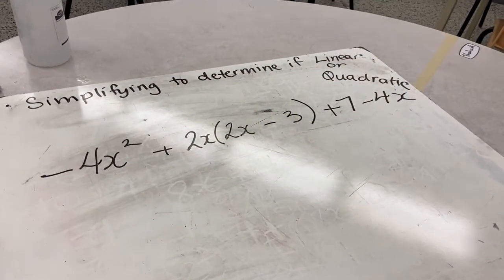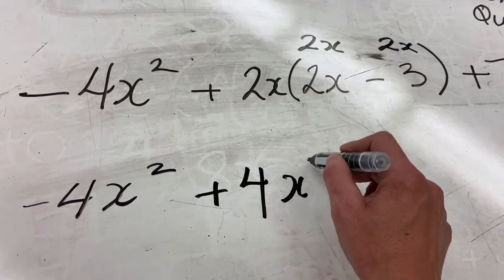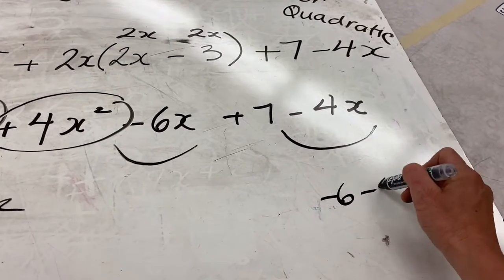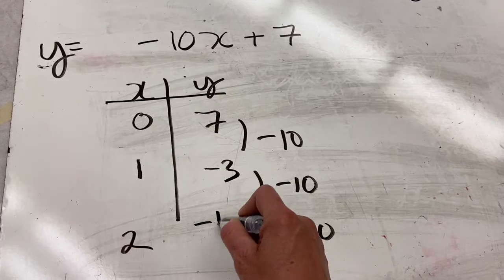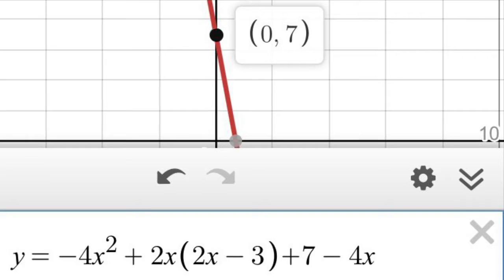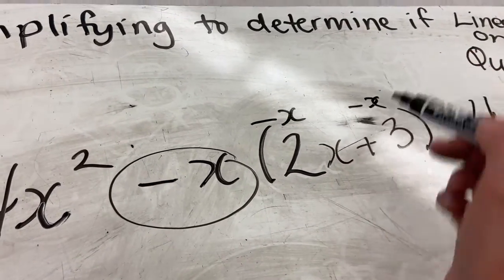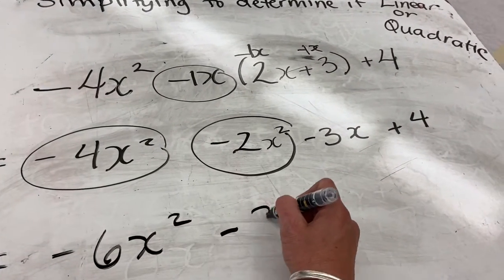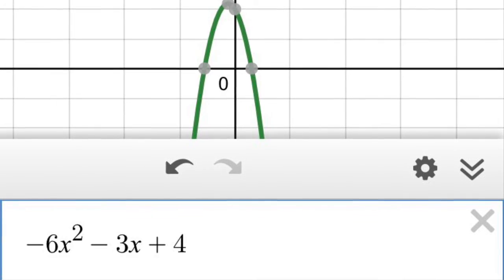Simplifying to determine if it is Linear or Quadratic